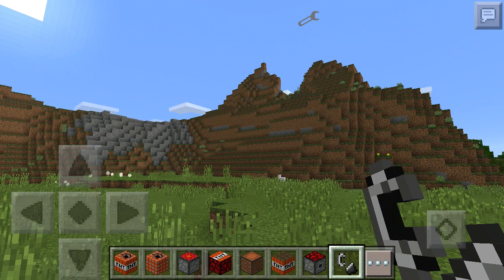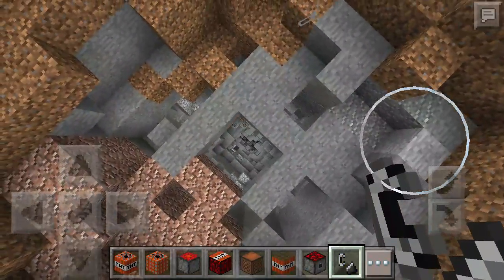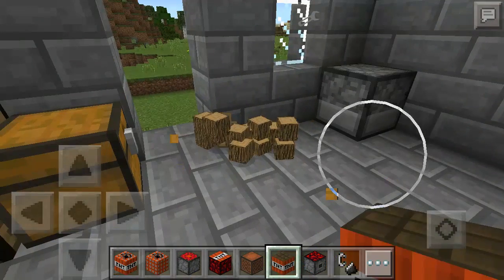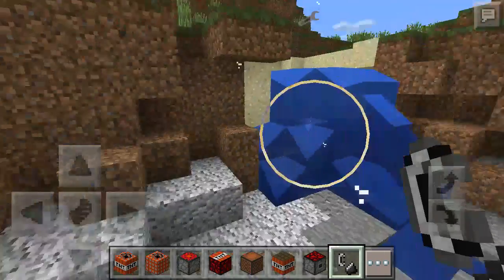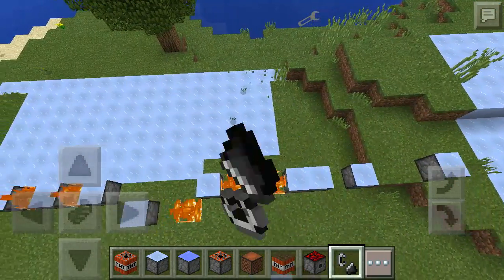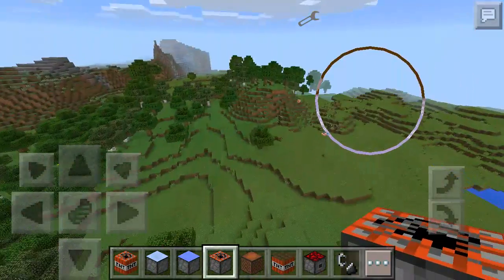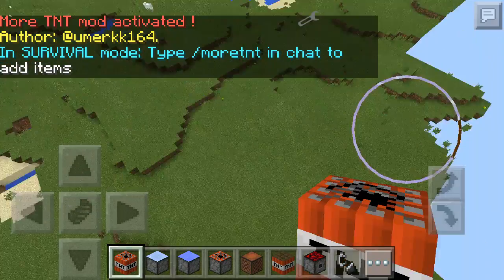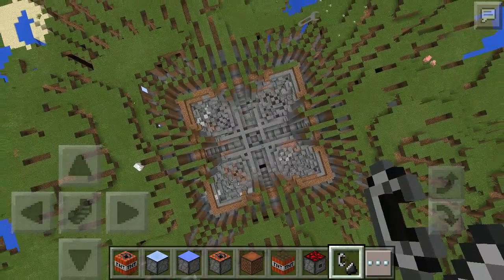Mo TNT mod (the biggest explosion ever)